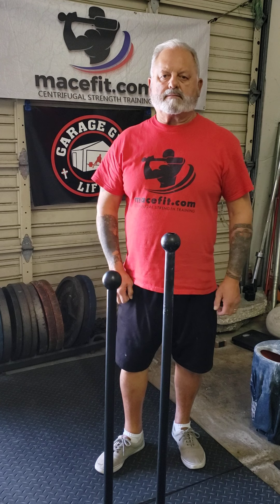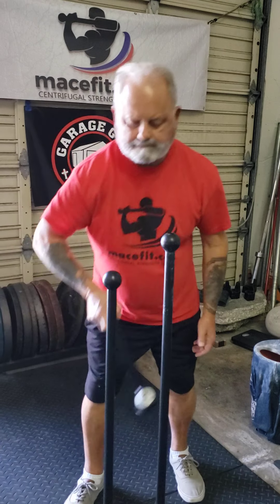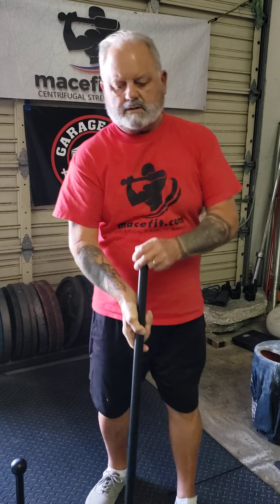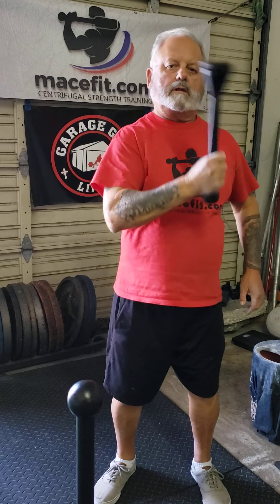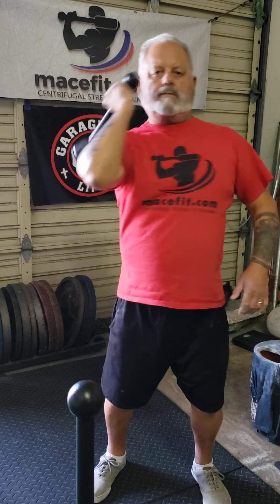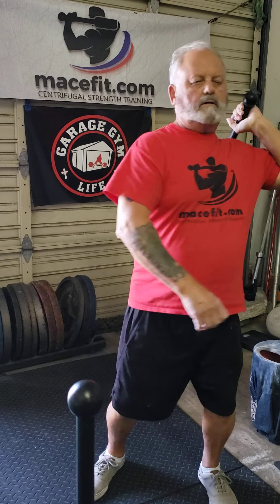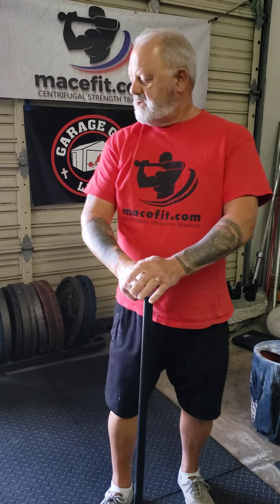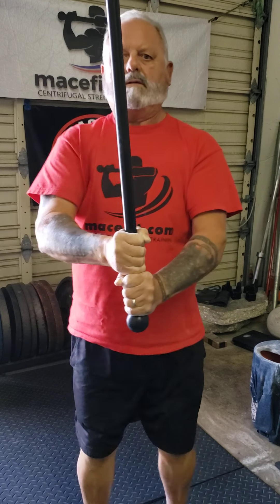Aging Ruthlessly part 1